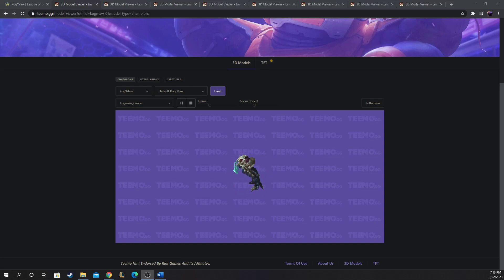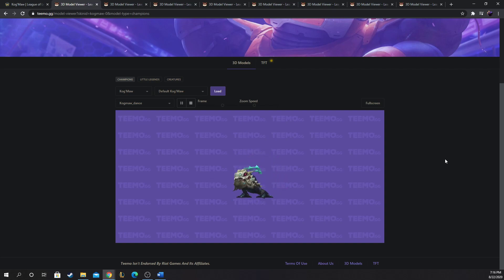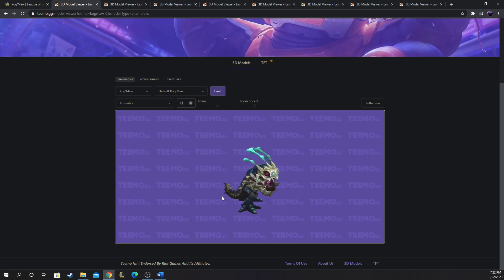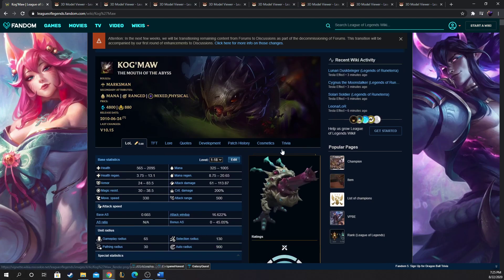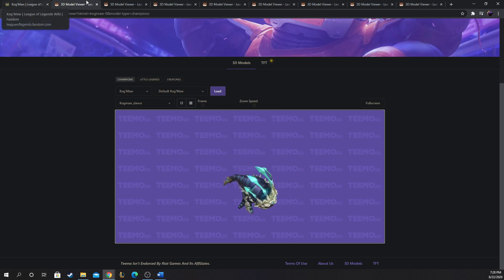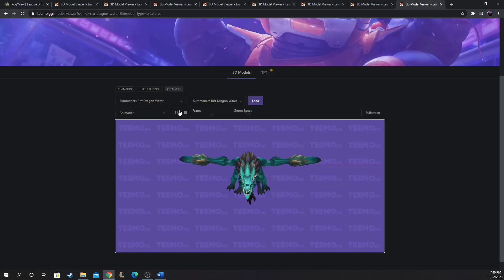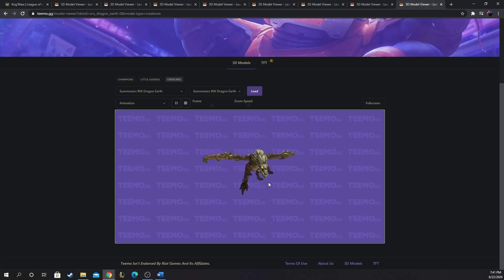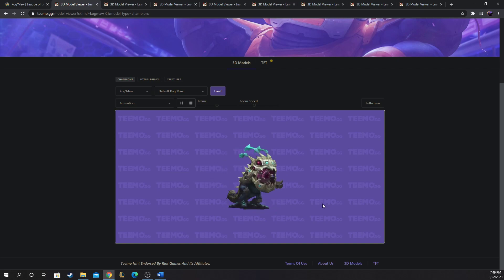Kog’maw | Does the Kit Fit? | League of Legends – Champion Review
A series where I review a champions lore, character design, and examine whether the current kit fits with their power fantasy and what I would do to make it awesome.